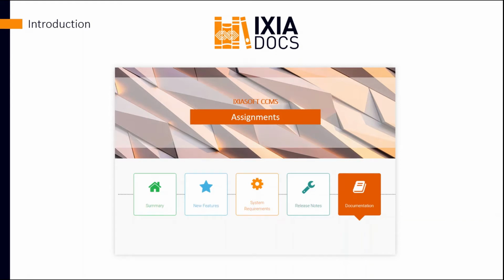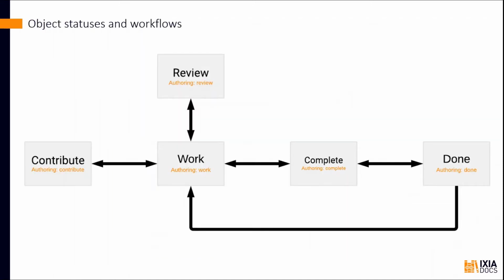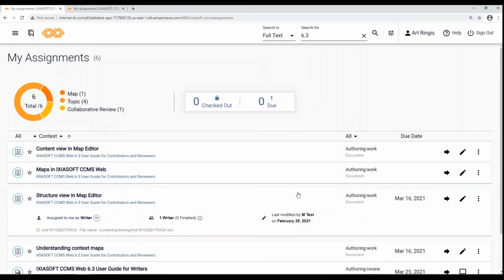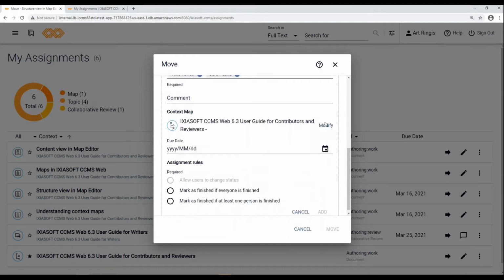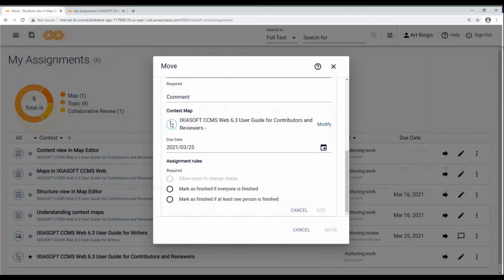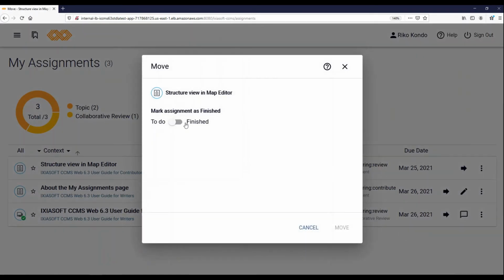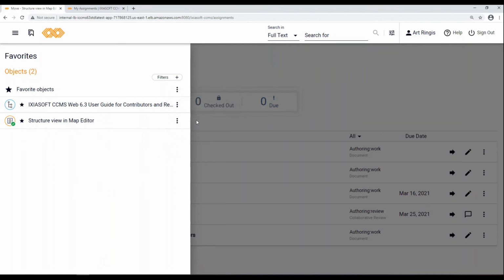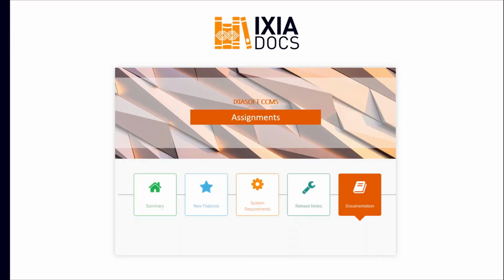Easily Manage your Assignment Workflows in MadCap IXIA CCMS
In this IXIAdocs video, Technical Writer Arthur Ringis gives us an in-depth look at how assignment workflows are easily managed in MadCap IXIA CCMS. More specifically, Art describes how objects are assigned, when assignments are active for users, and how assignments are marked as finished.  Assignment workflows in IXIA CCMS Web provide users with an intuitive interface where multiple users can be added to each role. It also provides the ability to set rules for when assignments are considered complete.